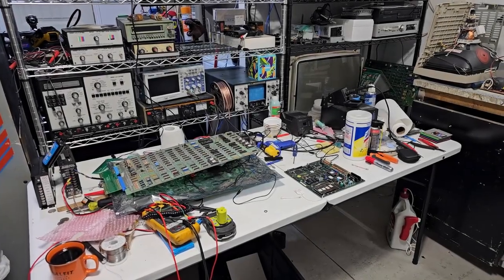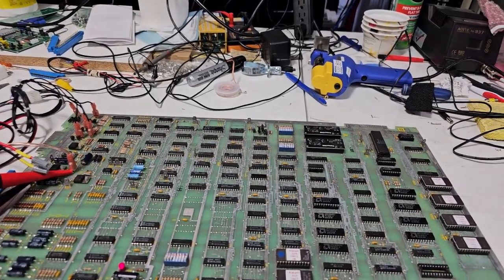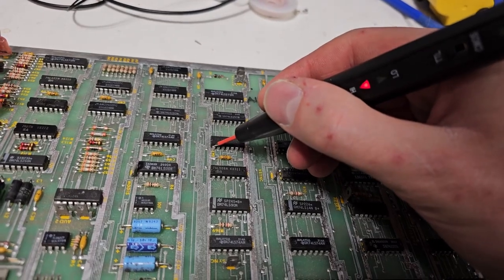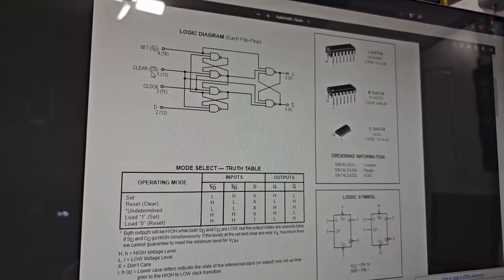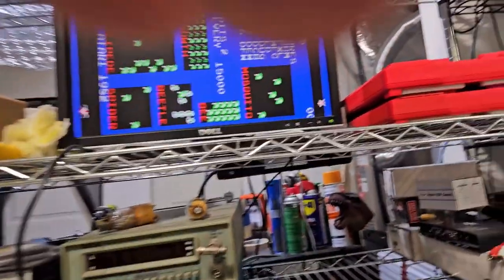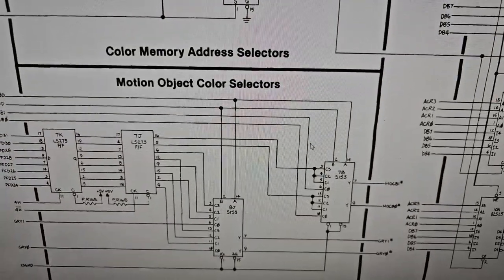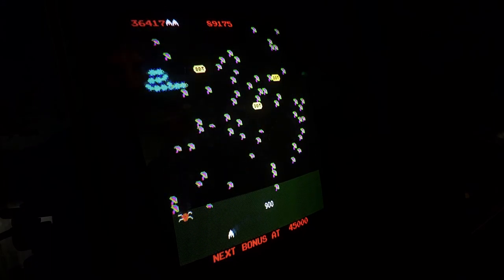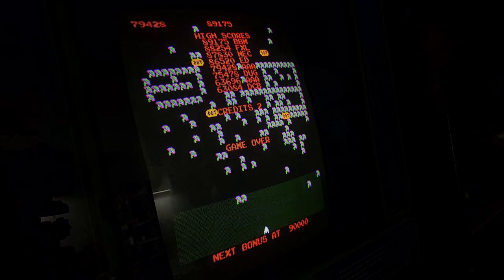Atari Millipede Repair Part 2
A surprisingly easy fix.